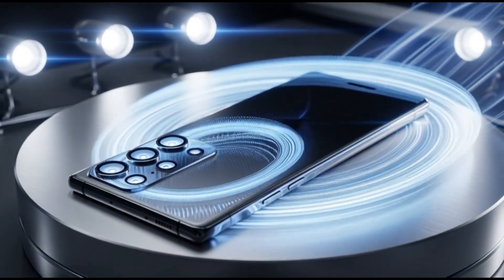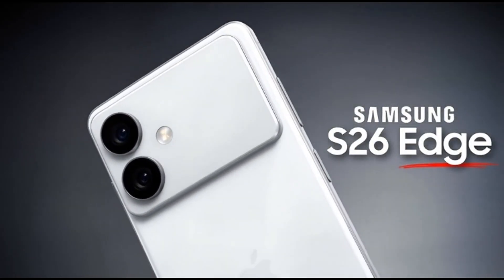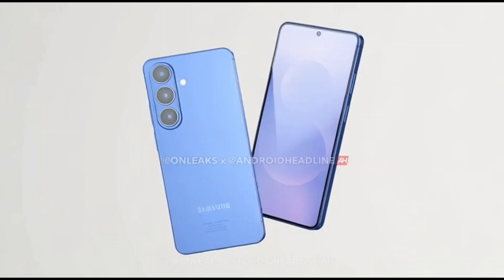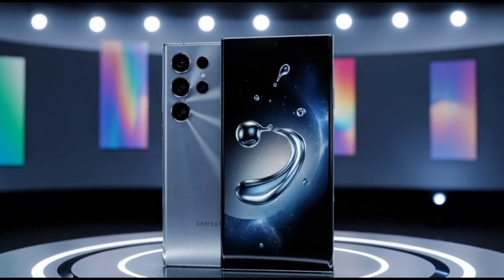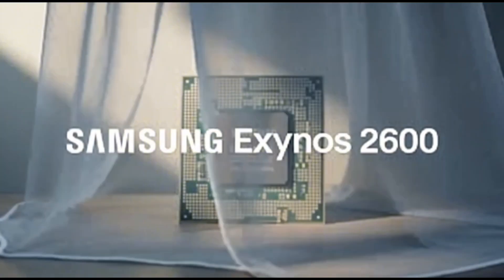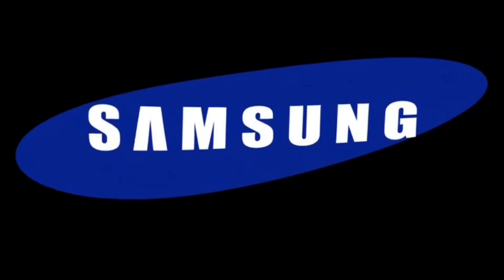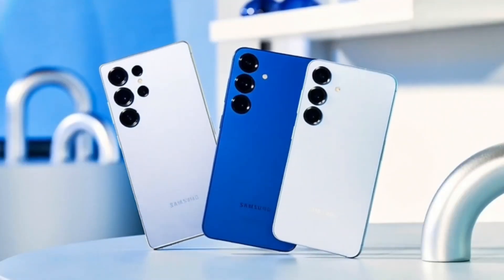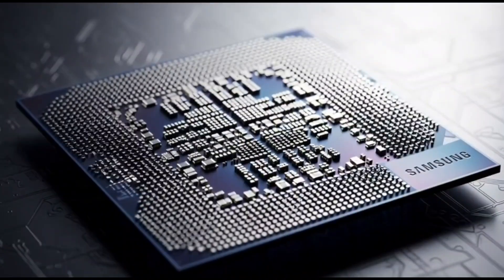Exynos 2600 FAILS the Ultra Test — Galaxy S26 Ultra Goes Snapdragon!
Galaxy S26 Ultra Won’t Use Exynos 2600 — Here’s Why!

The Real Reason Samsung Dropped Exynos 2600 from Galaxy S26 Ultra!

The Galaxy S26 Ultra is skipping Samsung’s own Exynos 2600 chip — and sticking with Qualcomm’s Snapdragon 8 Elite Gen 5 worldwide. But why did Samsung make this move after all the hype around its new 2nm chip?

In this video, we break down everything:

Why the Exynos 2600 won’t power the Ultra model

What’s going on with Samsung’s chip production

The Snapdragon vs Exynos rivalry

How the S26 series could shape Samsung’s future

What Galaxy AI and the new 2nm chip mean for 2025

Get ready for a simple, honest breakdown of what’s really happening behind Samsung’s biggest decision yet.